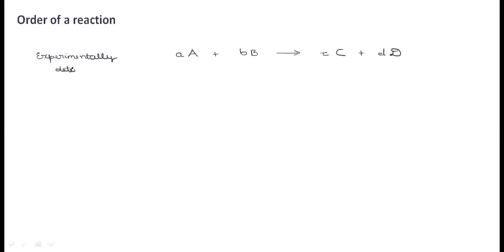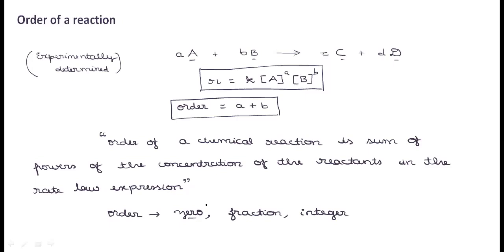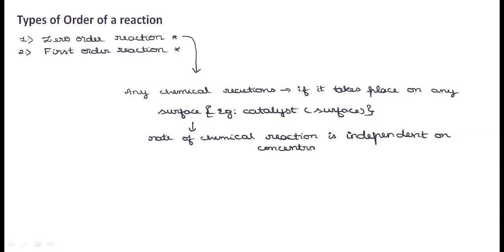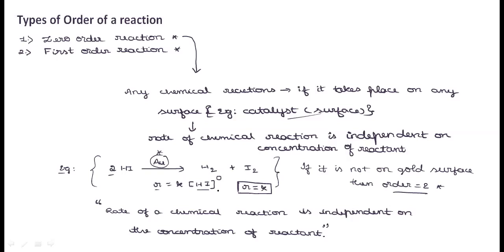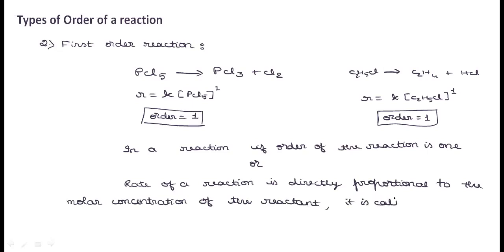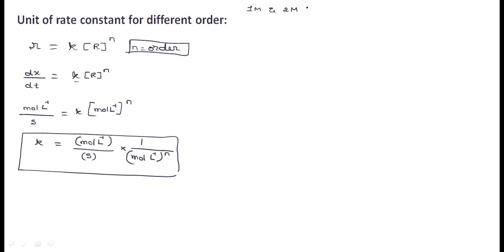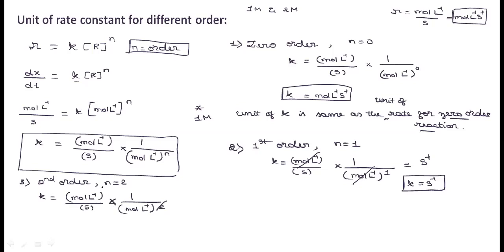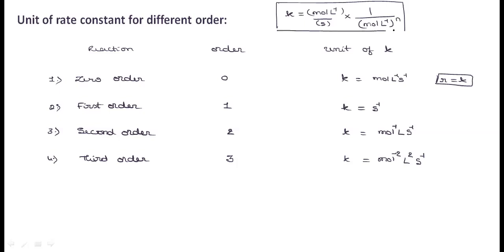Unit-4: Chemical Kinetics Class-3